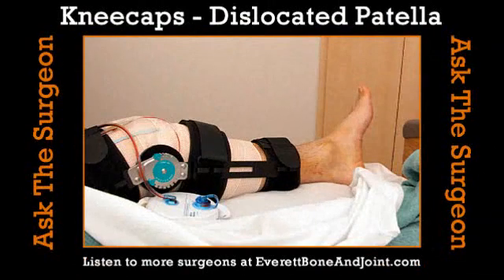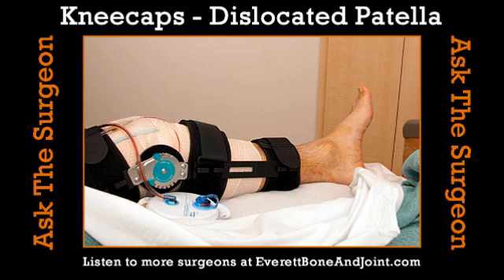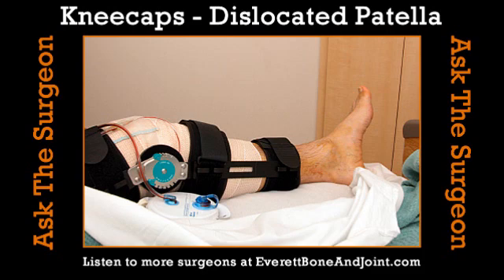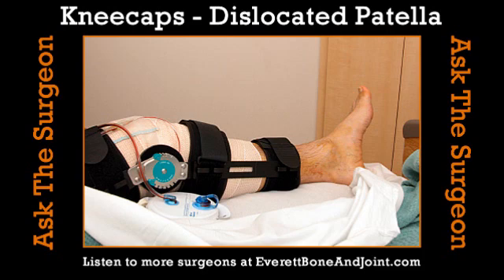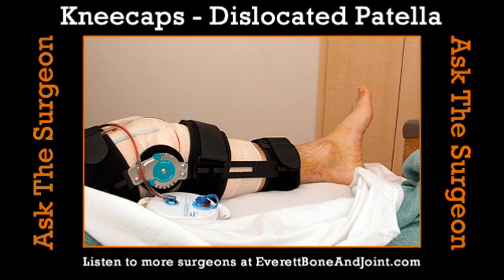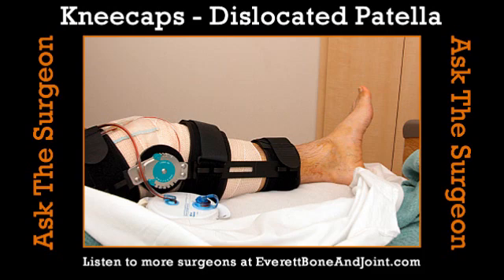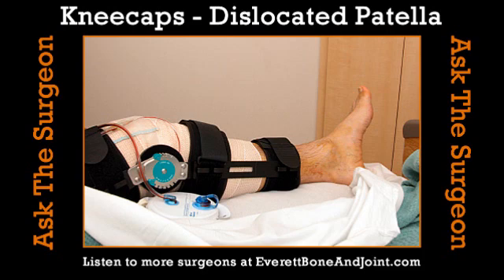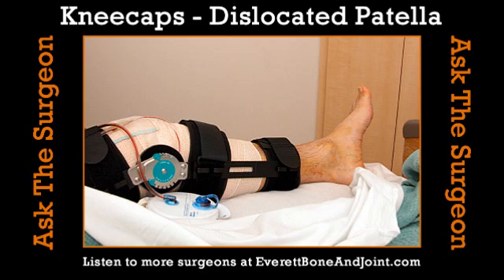Kneecaps - Dislocated Patella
Learn from Jeff Mason, MD about kneecaps and how a dislocated patella is diagnosed and treated on this episode of Ask The Surgeon